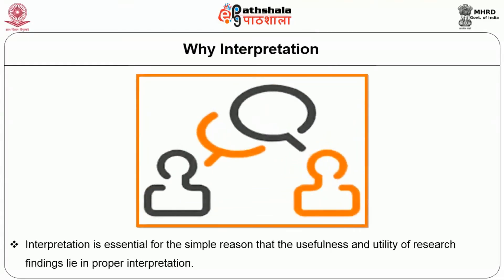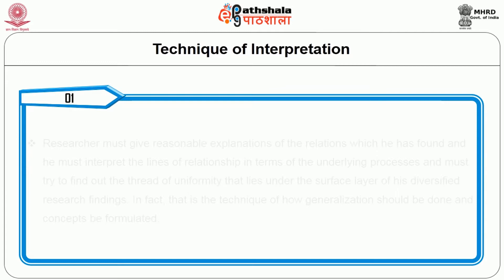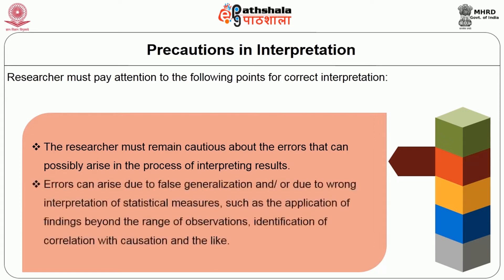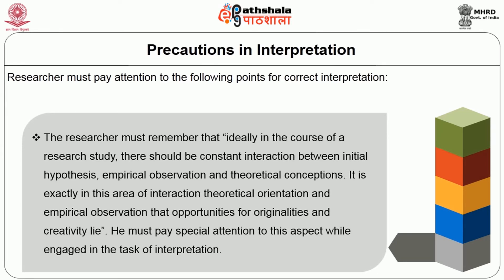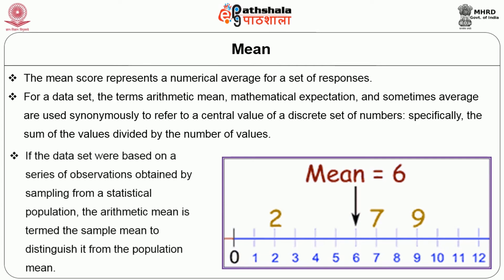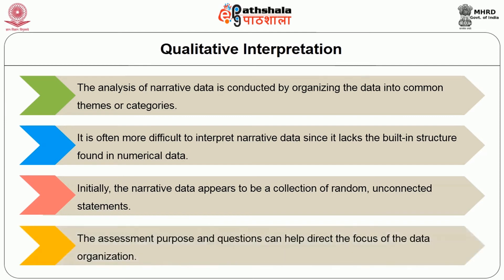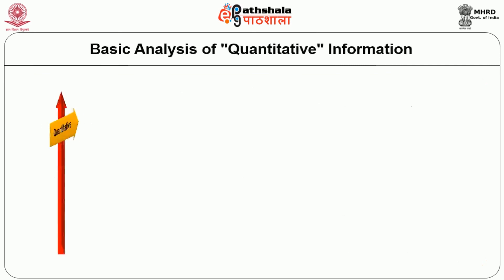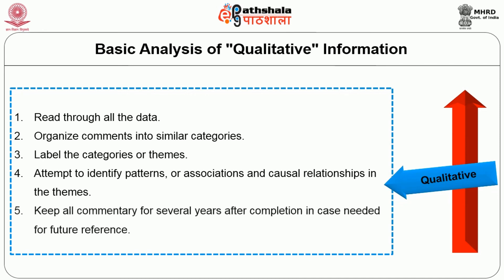Interpretation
Subject:-Home science
Paper :-H16RM - Research Methodology and Statistics for Home Science